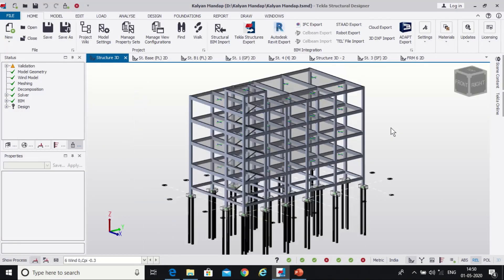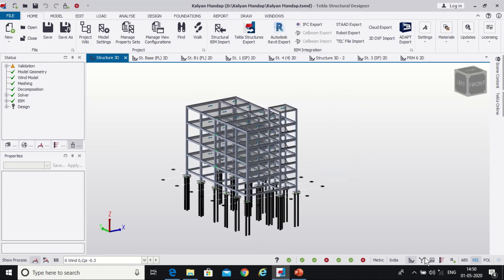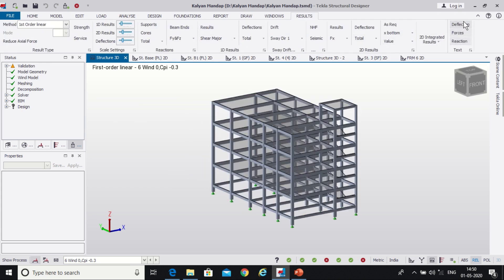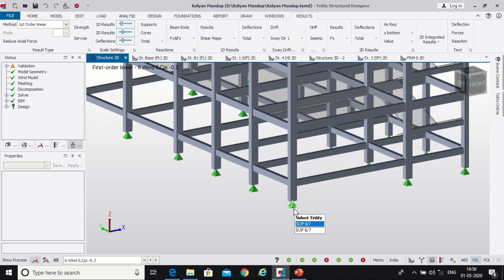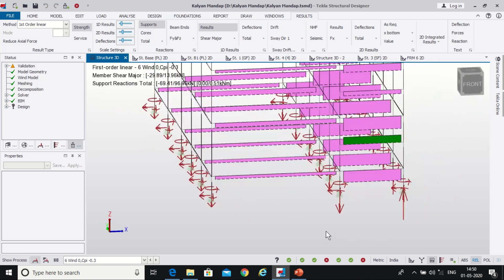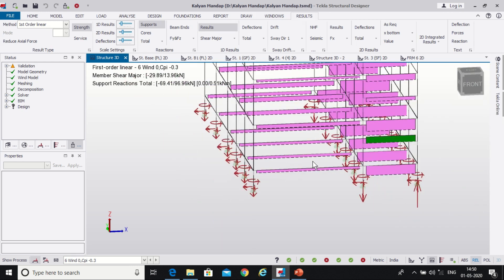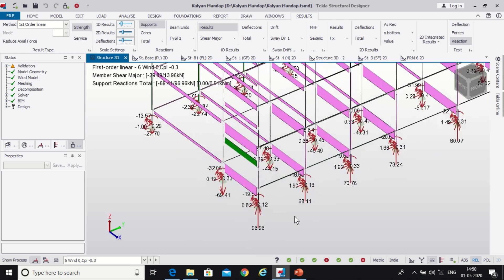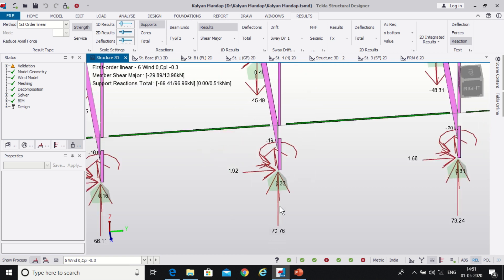Column Detailing in Tekla Structural Designer || End Forces Details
In this video, we have shown how to determine the member end forces of columns, these end forces may be axial forces and moments, the maximum axial forces and moments may also be required for the manual design of footings if required, as we can do in other structural analysis software i.e Staad.pro.

About us: Civil Center is a Civil Engineering Consultancy company which provides services ranging from Building Consultancy Services like Architectural Plan, Structural Drawing, Estimation, 3D Views of Interior and Exterior of a Building, Construction Planning and Management, and also other services like Survey Investigation Works.